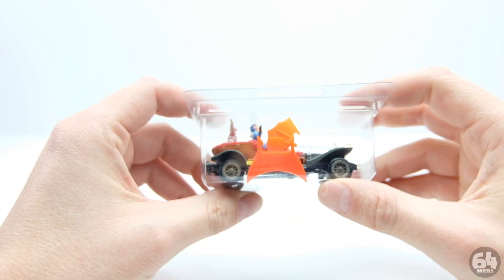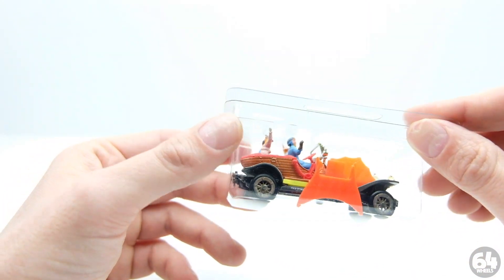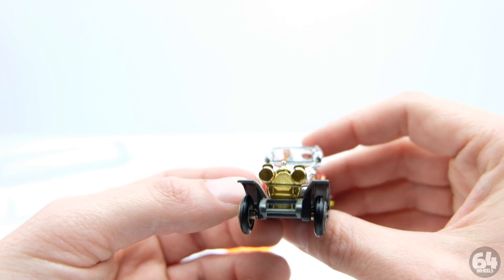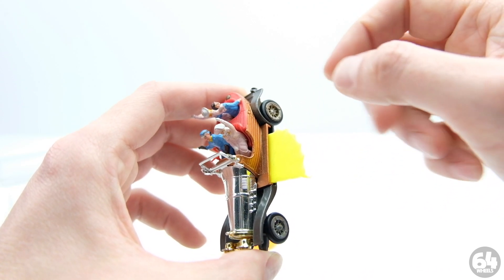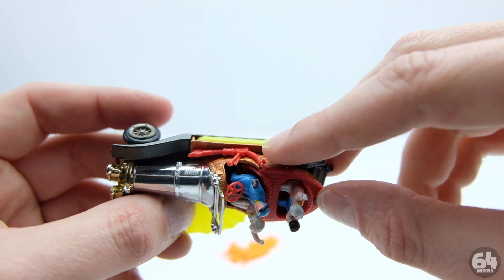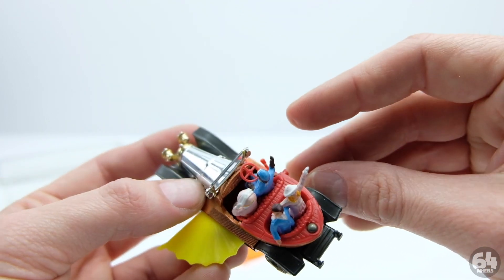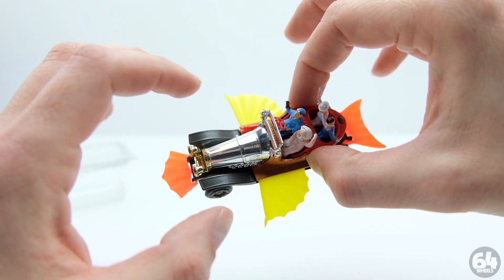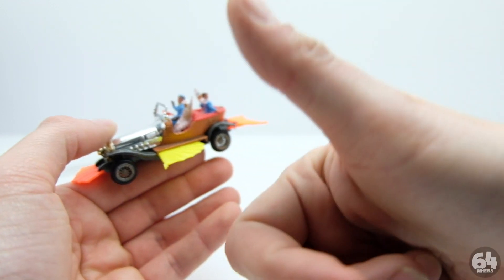Vintage Review: 1968 Husky Chitty Chitty Bang Bang 1/64th Scale Movie Car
Vintage review! This is a 1968 Husky Chitty Chitty Bang Bang 1/64th scale diecast I bought a few years ago. Husky packed a HUGE amount of detail into this car and the design has held up well. The extending wings are amazing for 1/64th scale!

Almost every time I do a diecast post I get asked "where can I get one?!" -- the best answer I can give you will always be eBay. With that being said, I will try and include the eBay search term and a short buyers guide to (hopefully) help you add one to your own collection.

Buyer's Guide:

eBay search terms: Husky Chitty Chitty Bang Bang 1/64

What to look for: this is a little bit harder to find complete as it has several breakable and additional parts to it, including the clip-on front and rear wings/fins, two sets of passengers, fold-out side wings and delicate plastic features all around. Look for cars that have all their wings, both sets of passengers, the steering wheel, hood ornament, and check the listing photos to make sure that the wings and wing bases on the chassis aren't broken.

I hope that helps with your hunt!